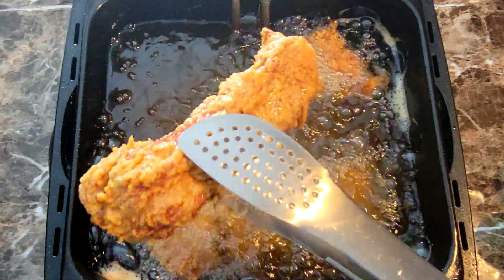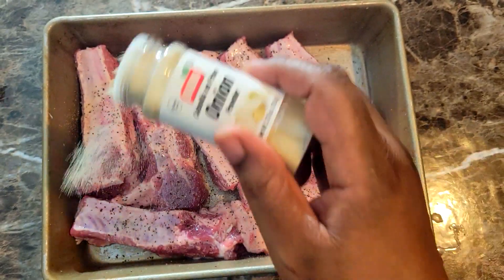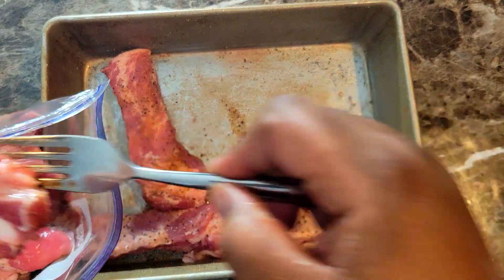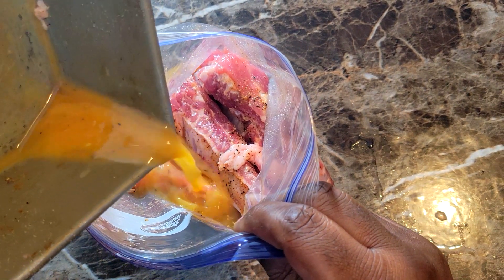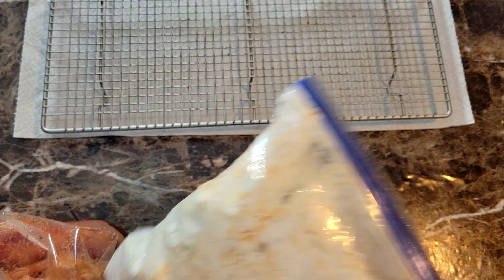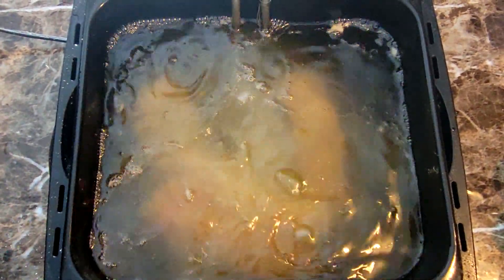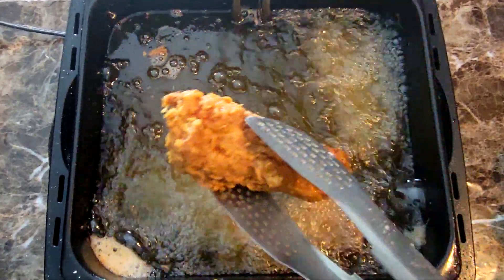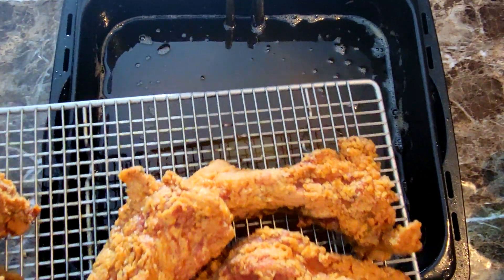CRISPY DEEP FRIED PORK RIBS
Ingredients;
5 - 10 Pieces of Pork Ribs
Seasonings of Choice
2 Large Eggs
3 Tbsp of Water
Hot Sauce

Directions
1. Season ribs with your favorite seasonings.
2. In a bowl, mix together eggs, hot sauce, water and a little of the same seasonings used on the ribs.
3. Let marinate in the refrigerator overnight or a minimum of one of hour.
4. After marinating, bring to room temperature.
5. Dredge in flour and let rest on a wire rack for 15 minutes, This will develop a nice crust when frying.
6. Deep fry in oil, at least 350 degrees or pan fry on the stovetop.
7. Fry for 15 - 25 minutes until golden brown.
8. Once golden brown and floats, serve hot with your favorite sides. Enjoy!